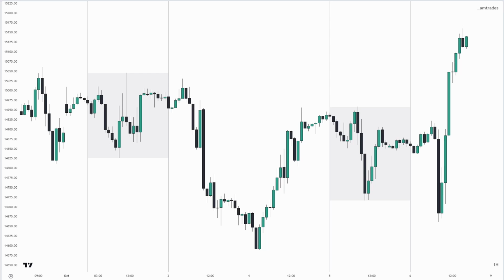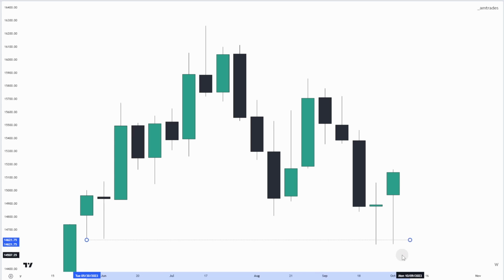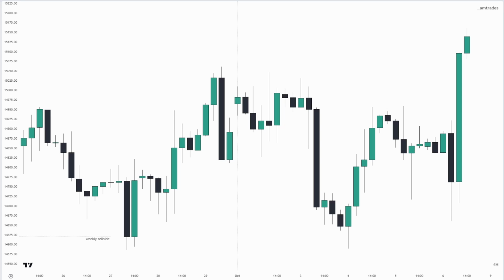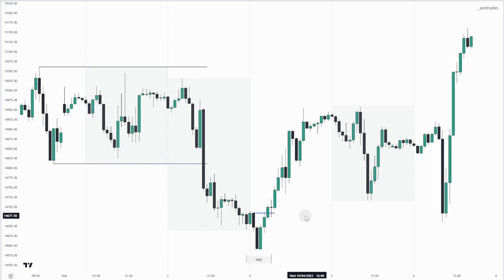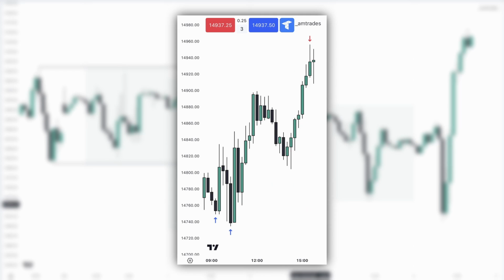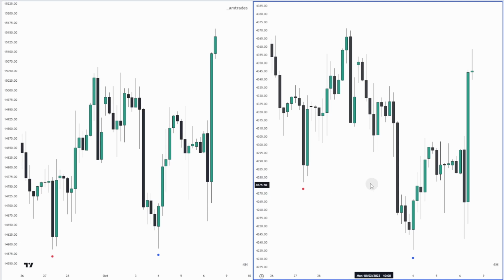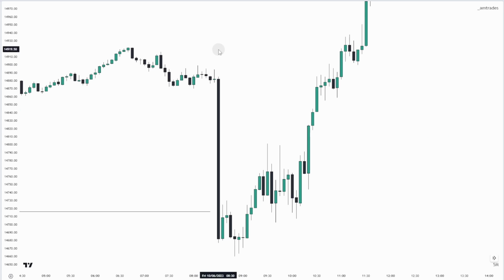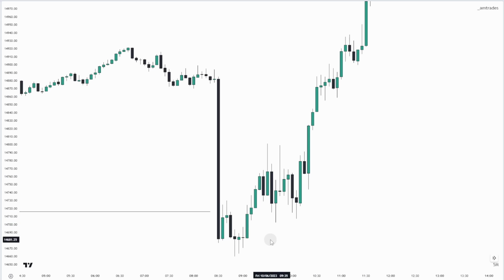Non-Farm Payroll Protocol - Trade Recap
Top-down analysis recap on post-NFP trade

0:00 Intro
0:16 Economic Calendar
2:25 Framework
4:20 Filtering
5:40 Intermarket Analysis
7:05 Execution
9:44 Outro